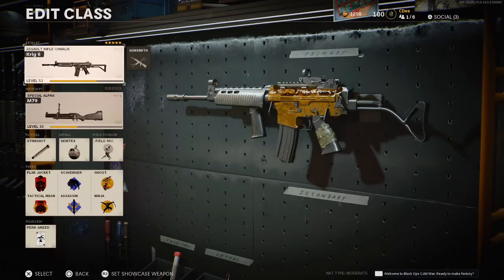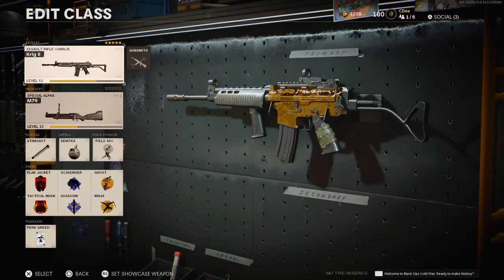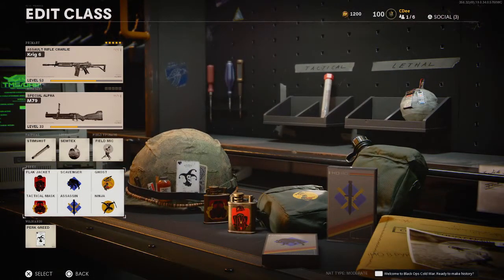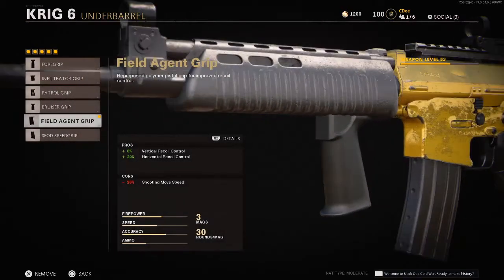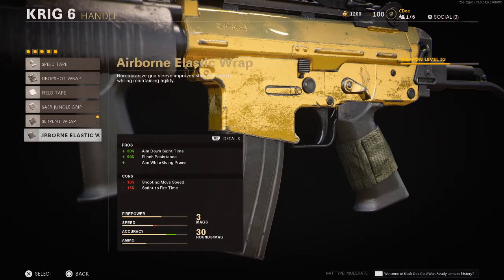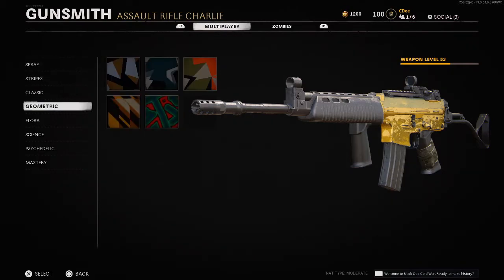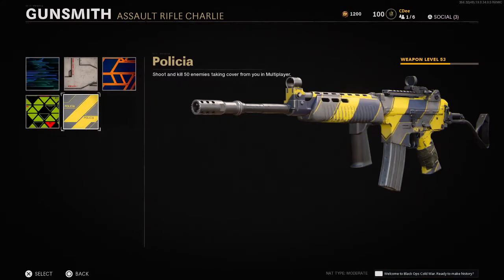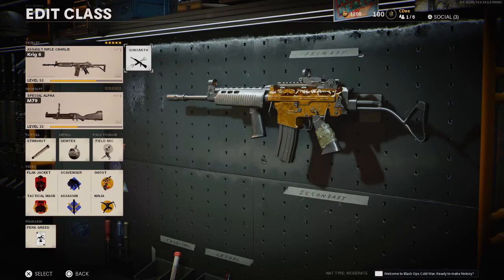Gold KRIG 6! Class Setup, Best Attachments, etc. (Black Ops Cold War)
In this video I wanted to show you guys the gold Krig 6 Assault Rifle as well as the class I used to get it! Enjoy!